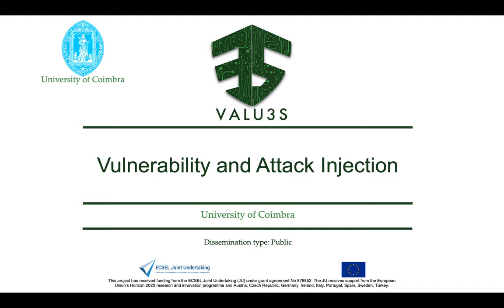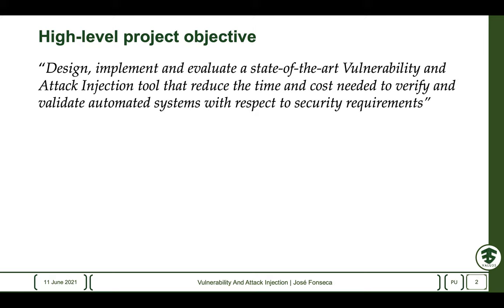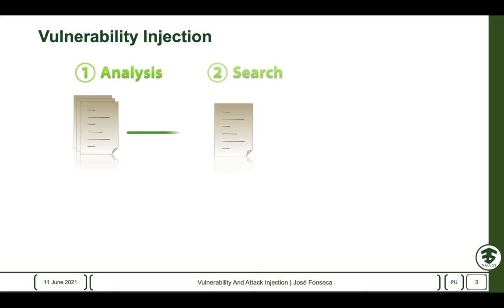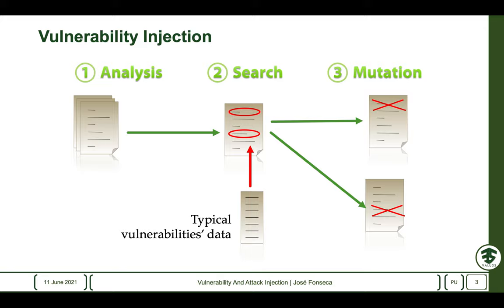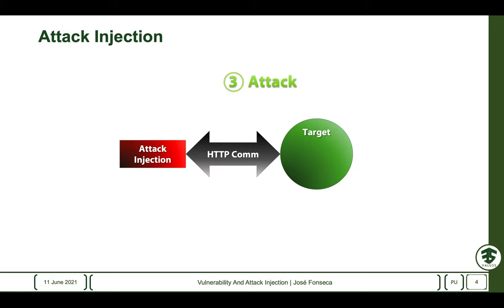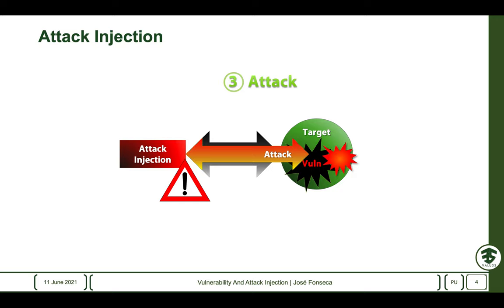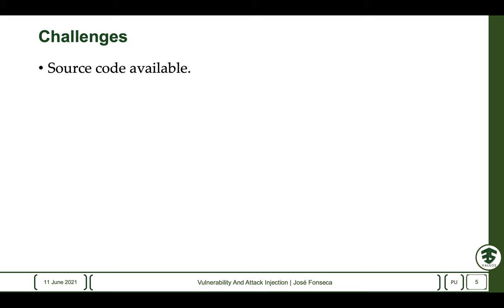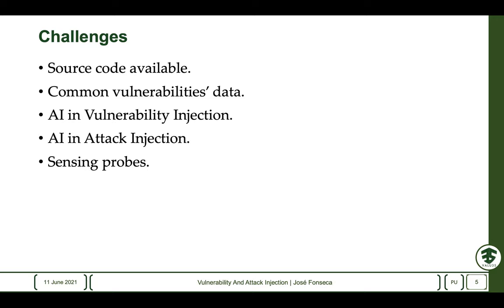Vulnerability and Attack Injection​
José Fonseca ​from COIMBRA presents one of the methodology which uses during the development of the VALU3S project, the Vulnerability and Attack Injection​​. After having illustrated the main objectives and described the methodology, the future improvements are shown